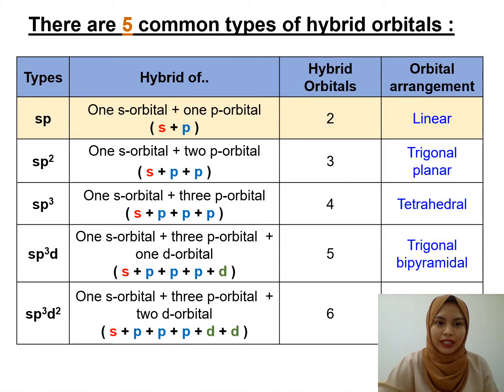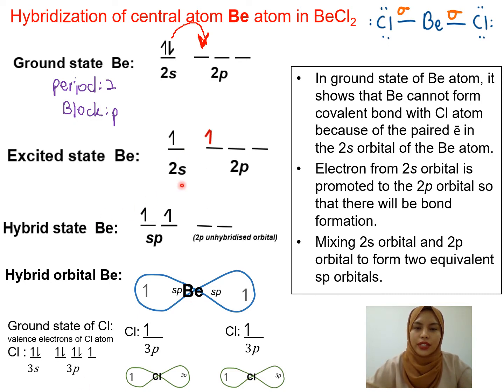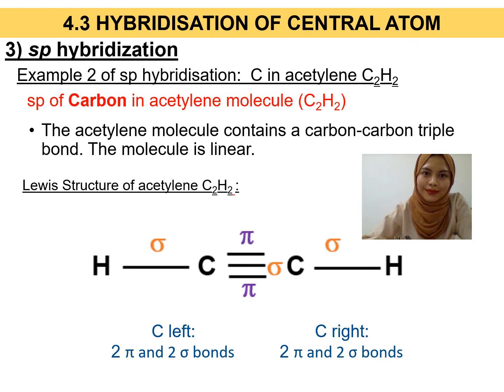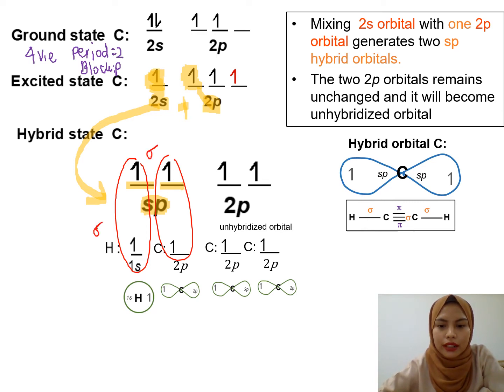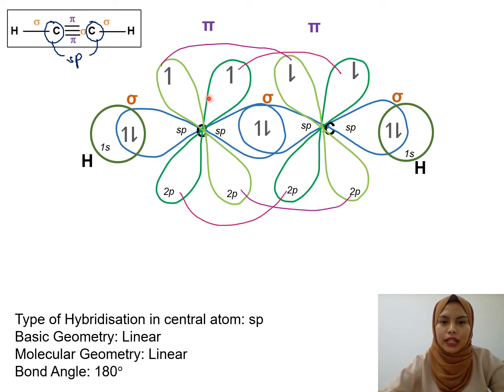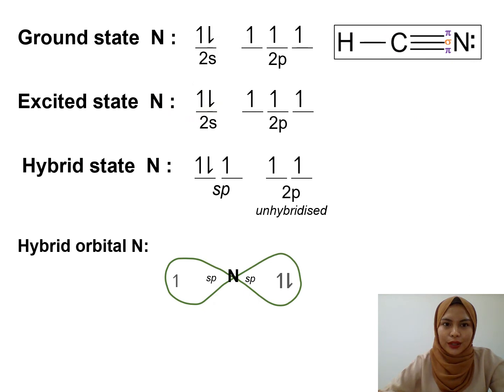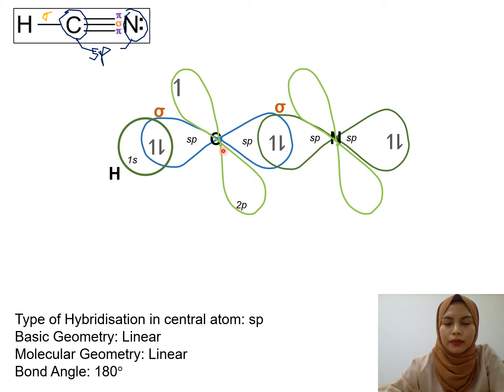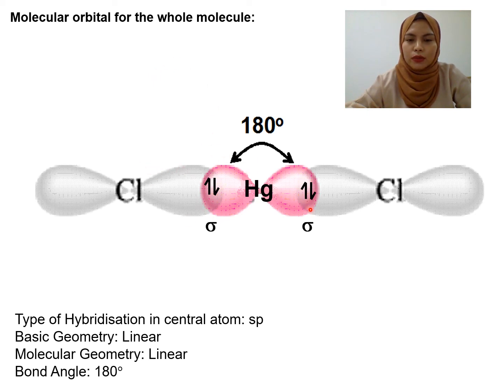Matriculation Chemistry Lecture Subtopic 4.3 Semester 1 [Part 4]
4.3 Orbital overlap and hybridization
Hybridisation
a) Describe the formation of hybrid orbitals of a central atom: sp, sp2, sp3, sp3d, sp3d2 using appropriate examples.
b) Illustrate the hybridization of the central atom and the overlapping of orbitals in molecules.

This video explain more about sp hybridisation